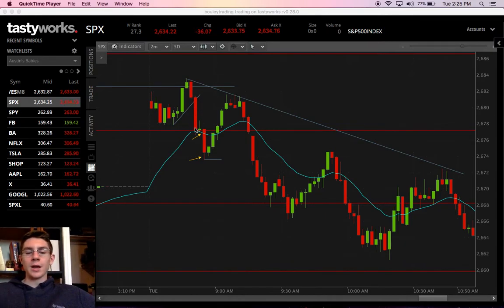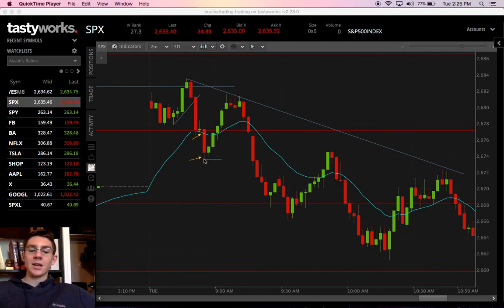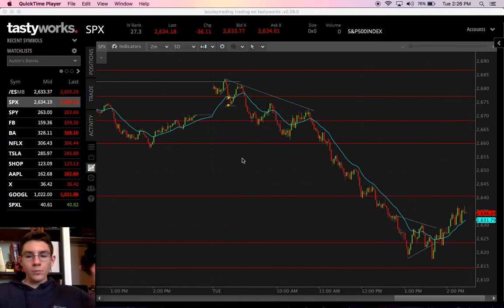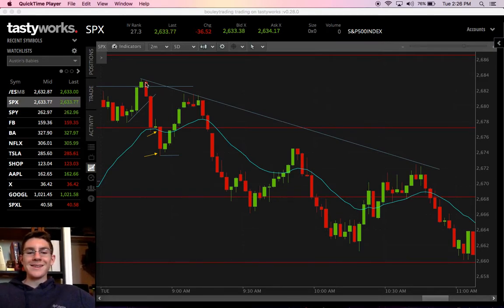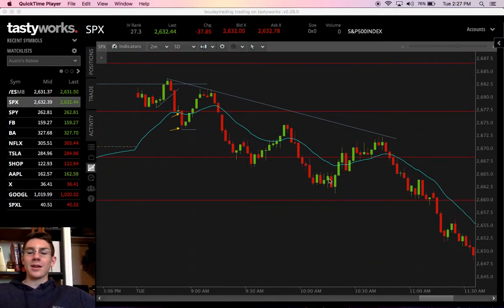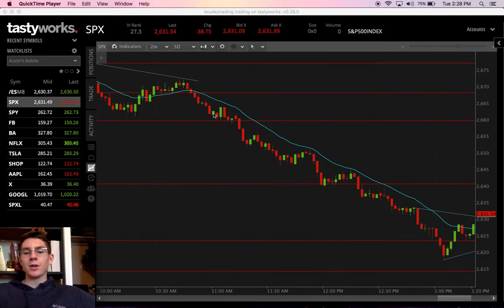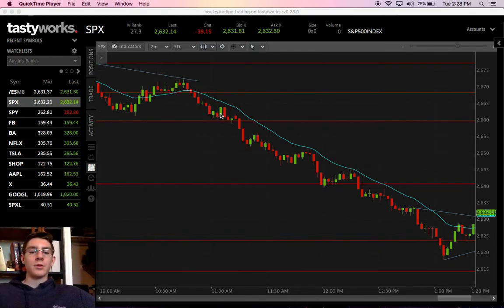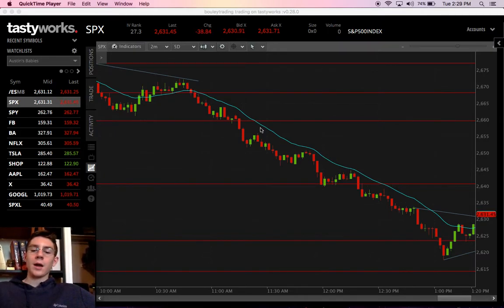How I Made 10% In 2 Minutes Day Trading SPX SPY Options